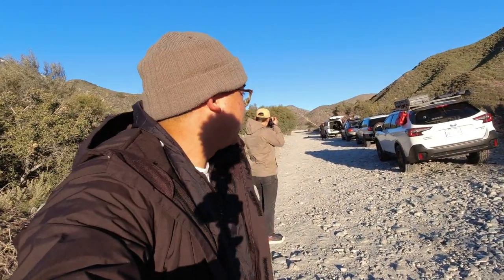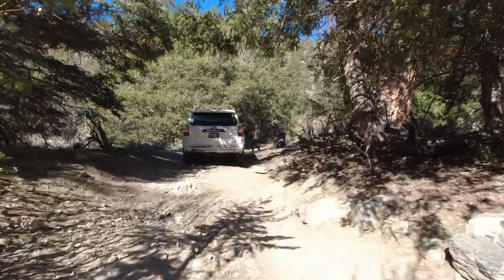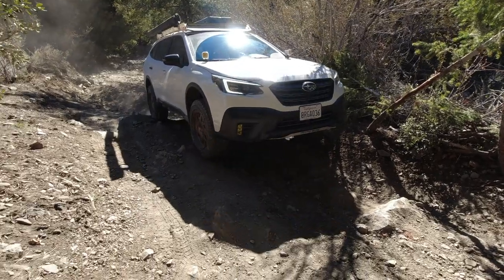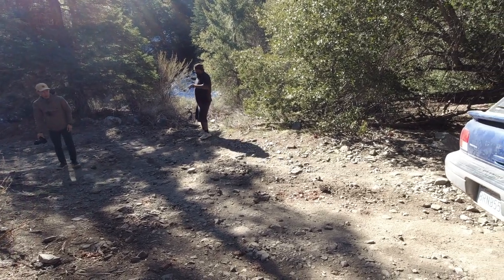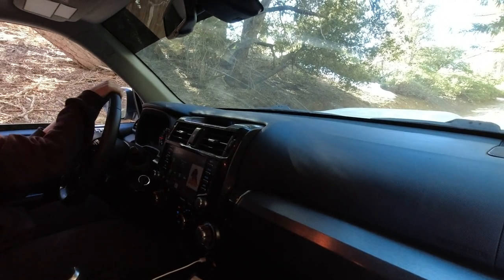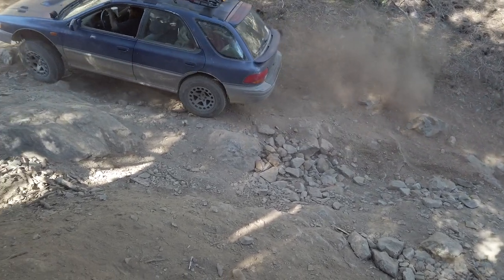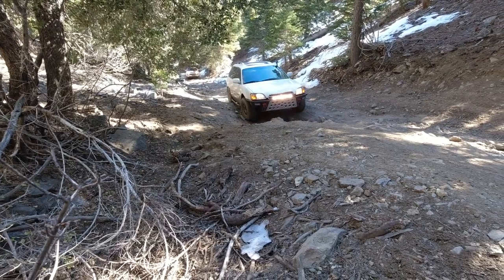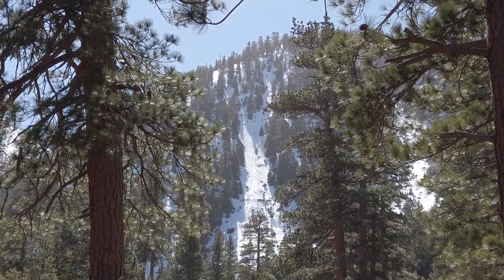LIFTED Subarus TAKE ON Lytle Creek's 3N06a | Will These Subarus Prove to be Wilderness Ready?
Help Us Support our Kombucha Startup!

In this video we take you along the journey through the rough 3N06a aka coldwater canyon in Lytle Creek, Ca. Along for the ride is a stock 4runner with Highway Terrain tires, a 2inch lifted Subaru impreza obs, a modified 2020 Subaru Outback XT and a 2002 Subaru LLBean H6 Outback with a rear diff locker.

Impreza Outback Sport: 5spd Manual + Open Differentials
2020 Outback XT: turbocharged CVT with x-mode 2.0  no rear differential
2002 Outback LL Bean: Six Cylinder (H6) standard 4eat Transmission  @TorqMastersIndustries Rear Diff Locker
Stock 4 TRD Off-road 4runner with Highway Terrain tires

All vehicles made it up this tough trail with no problems. Sometimes it takes good friends and the right line to make the trail a bit easier. Hope this video helps for those wondering if your Subaru can make it up this trail. Also feel free to check out the links below for discounts.

Ecoflow Powerstation: River 600 offgrid portable battery station.

Coleman 2 stove burner:

Primitive Racing Front Skid Plate and Rear Diff Skid Plate